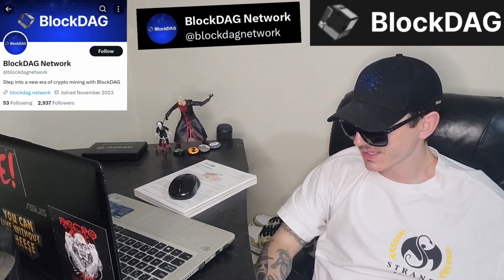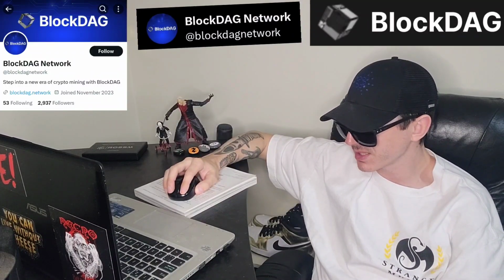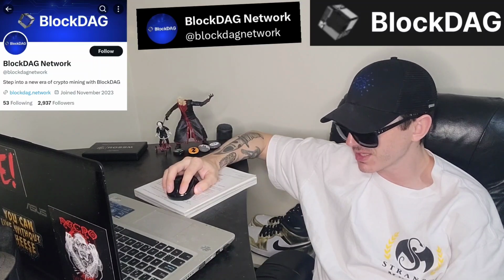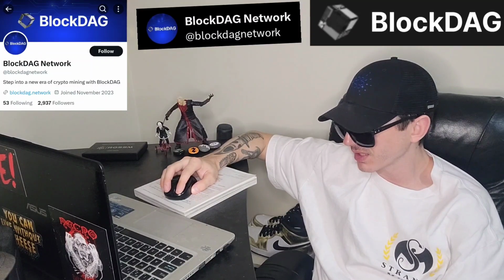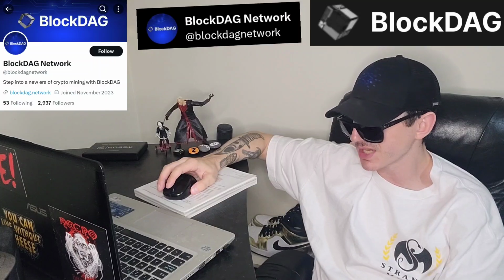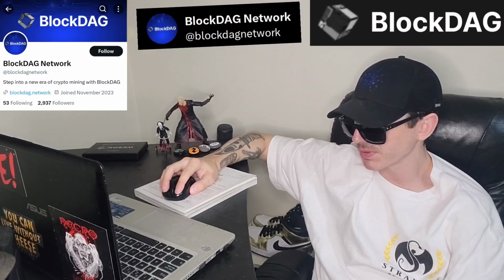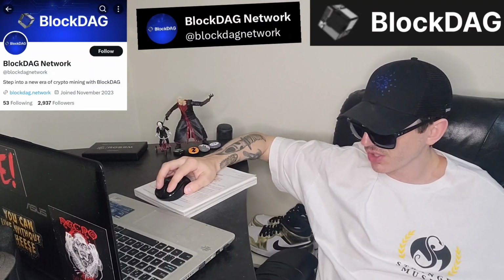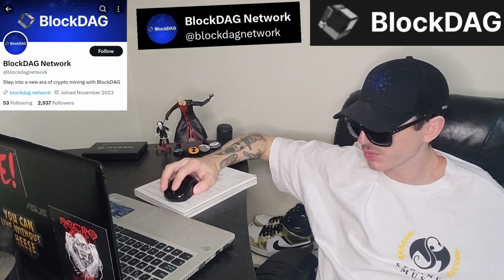$BDAG - BLOCKDAG COIN CRYPTO BLOCKCHAIN HOW TO BUY PRESALE ICO TOKEN BDAG BLOCK DAG CHAIN NEW SALE